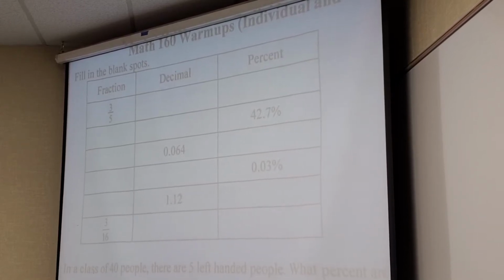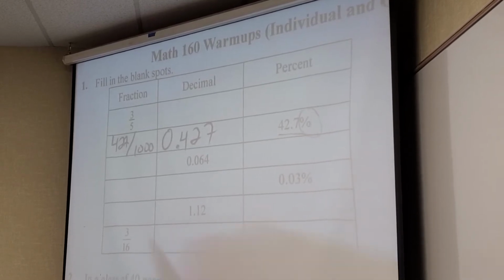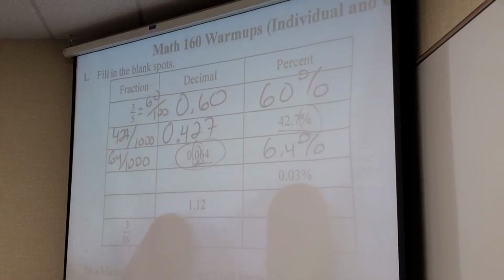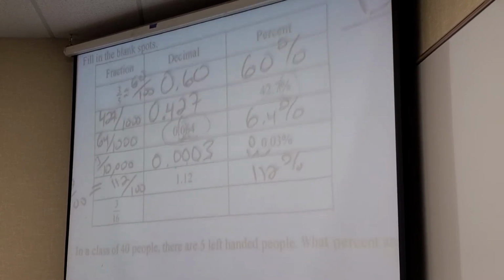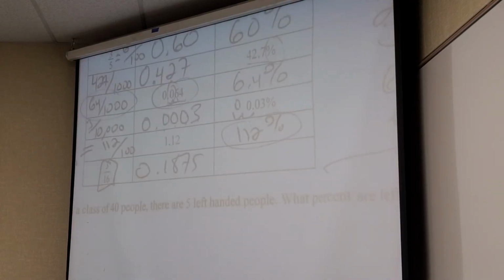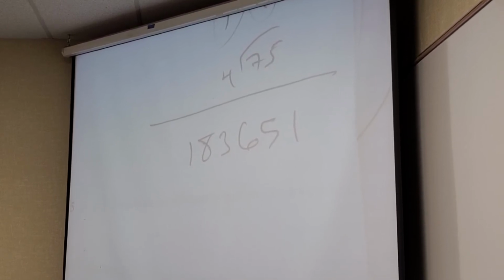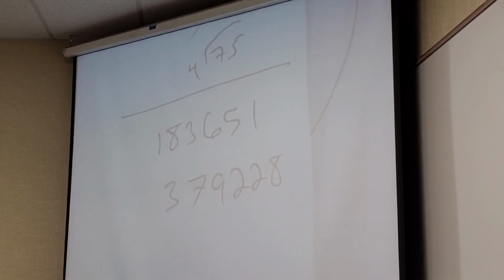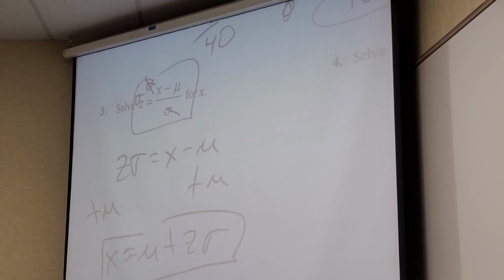Math 160 TTh, Jan 28 Lecture, part 2